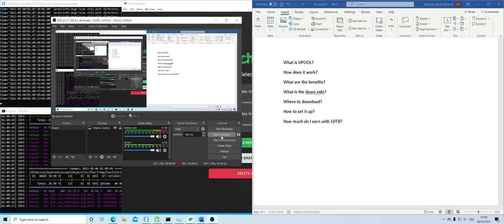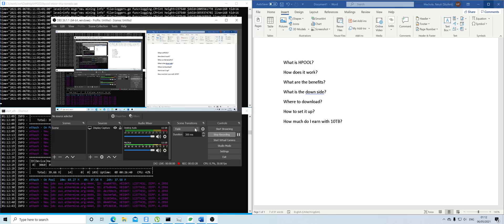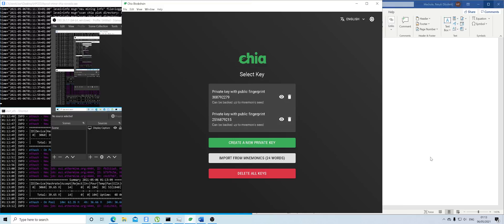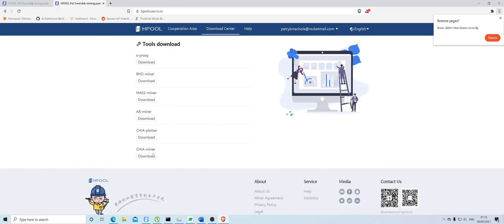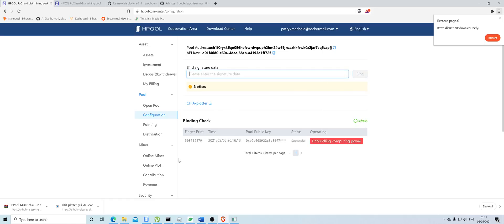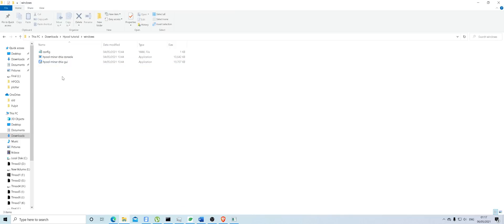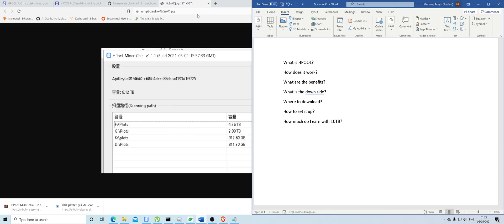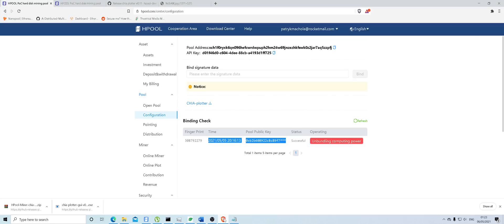HPOOL Chia Tutorial Mining / Farming / Plotting Pool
Mining on HPool Tutorial & How to set it up. Please make a new wallet for your Chia if you plan to use HPool. Additionally, make sure that you are NOT Farming on Chia client, otherwise you will not earn anything in HPOOL.